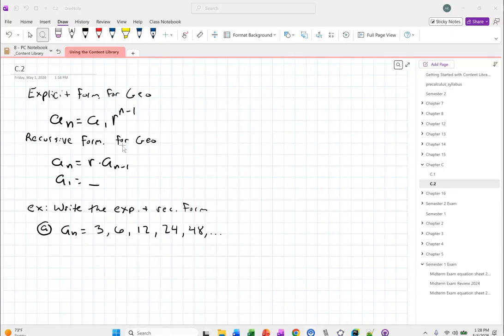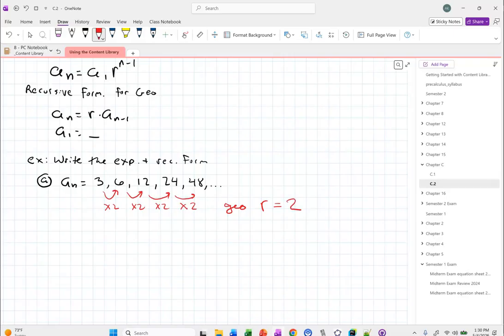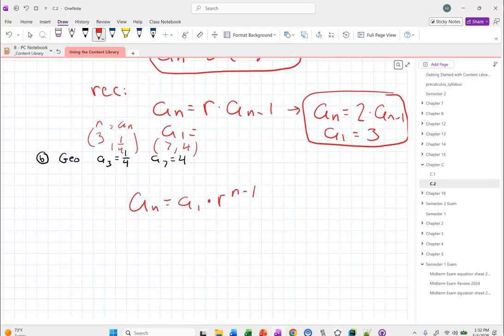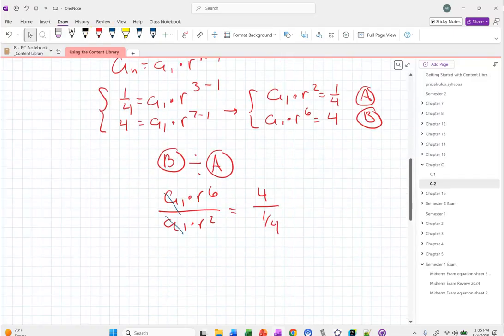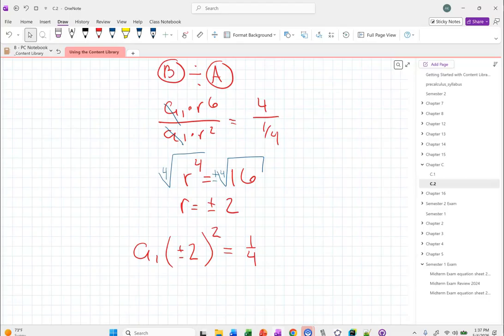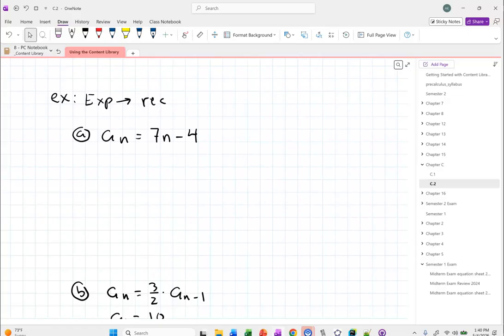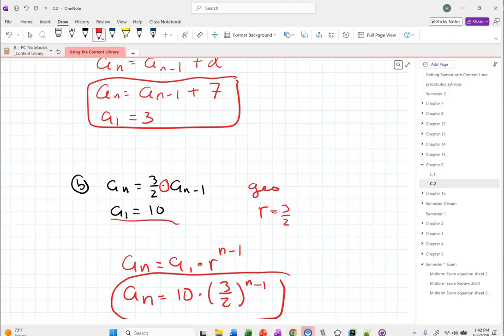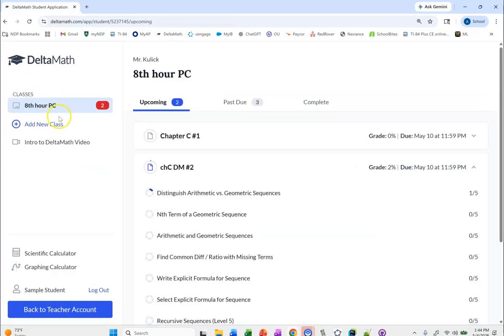5/4/26 PC - 8th hour